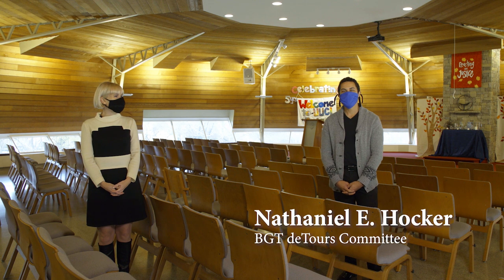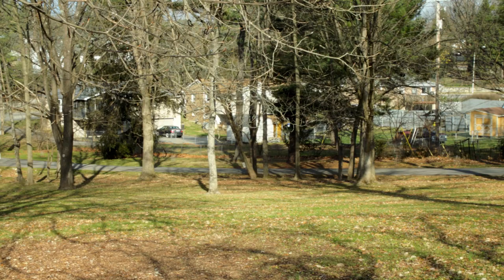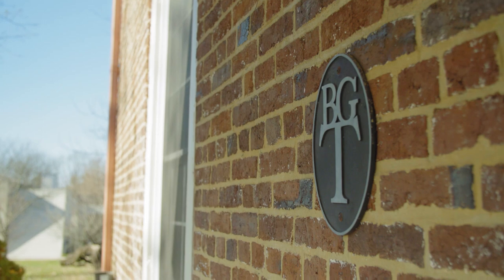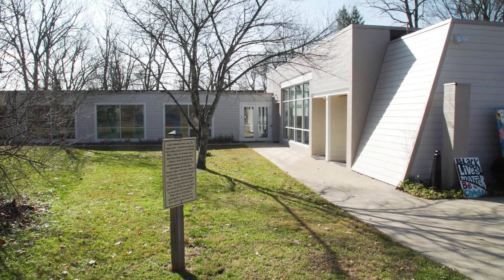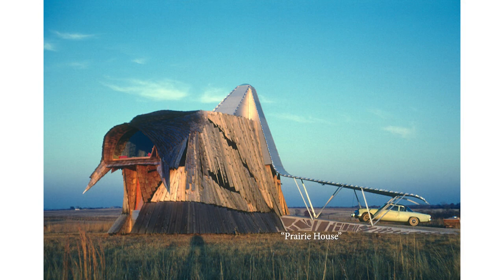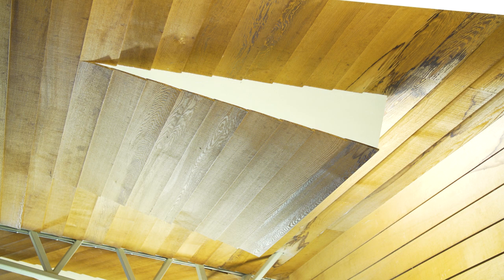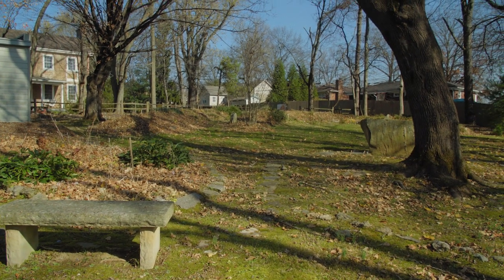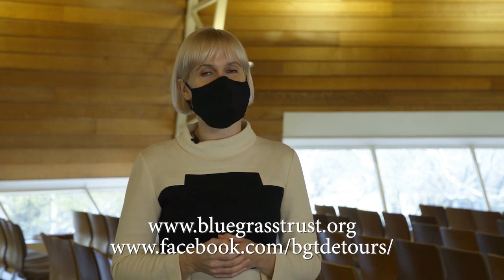Blue Grass Trust December 2020 deTour of the Unitarian Universalist Church of Lexington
Our December virtual deTour explored the Unitarian Universalist Church of Lexington, an organic modernist church. Designed in 1965 by renowned architect Herb Greene, who achieved international stardom when Julius Schulman photographed his 1961 Prairie House for Life Magazine, the church was built with a wood-lined interior and tilted operable glass panels that look out toward the landscape. The aesthetic intention was to create a house of worship related to the earth and life around us rather than focusing solely on heaven. The building's unique style will leave you feeling grounded and in awe.